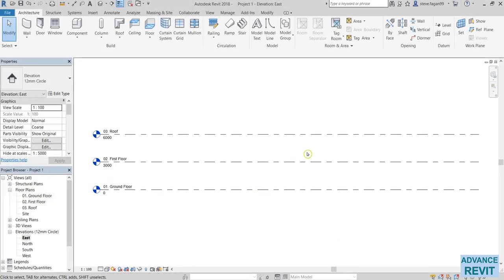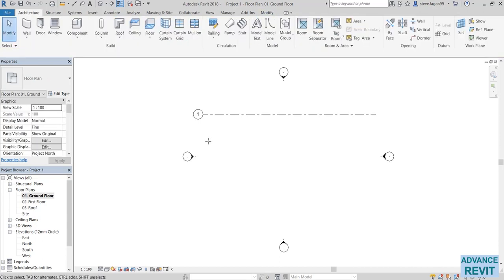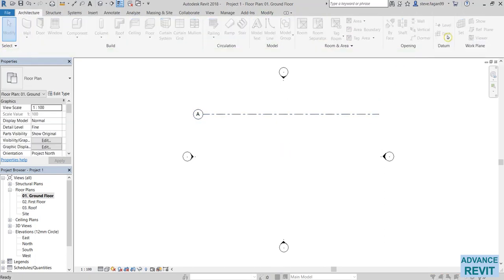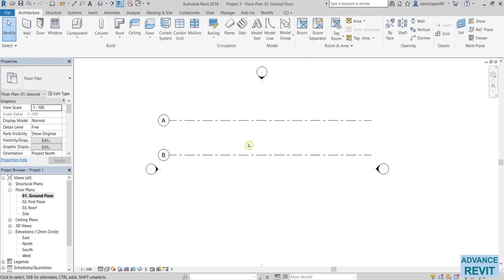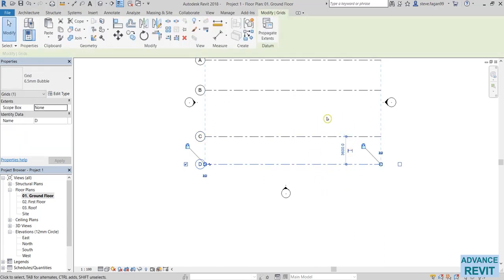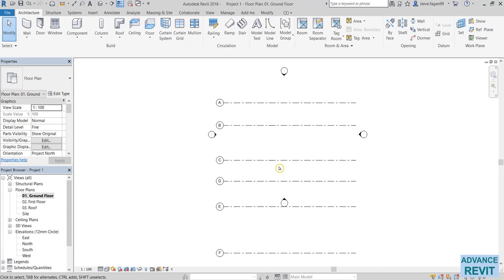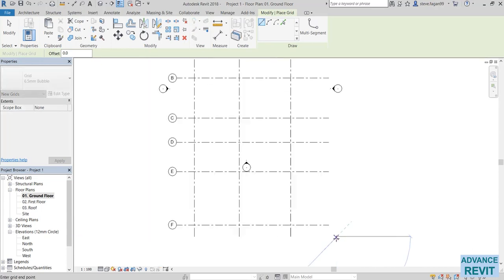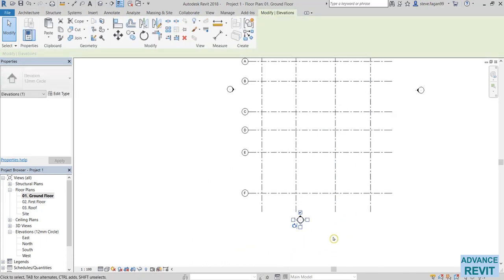17 4 2 Grid System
MODULE 02 covers the following set of videos-
10 2.1 Introduction to Walls and Wall Panel
11 2.2 Wall Options Bar
12 2.3 Wall Properties palette
13 3.1 Align, Offset, Mirror
14 3.2 Move, Copy, Rotate, Trim Extend
15 3.3 Split element, Pin, Array, Scale, Delete
16 4.1 Building Levels
17 4.2 Grid System